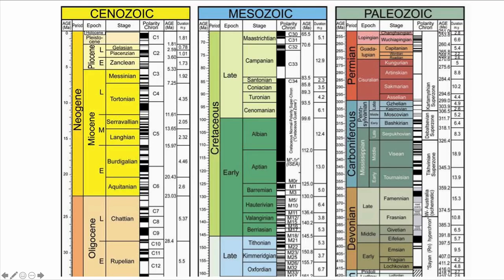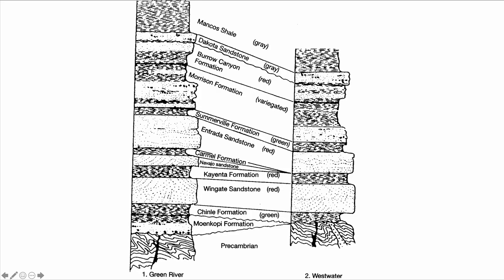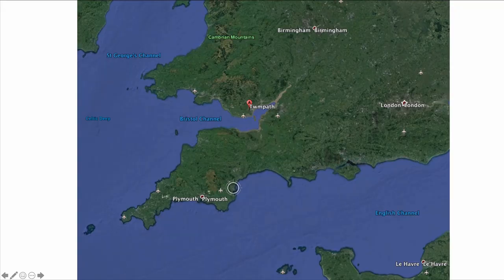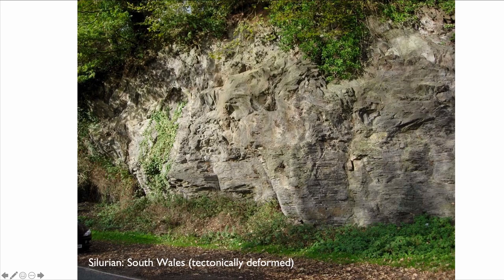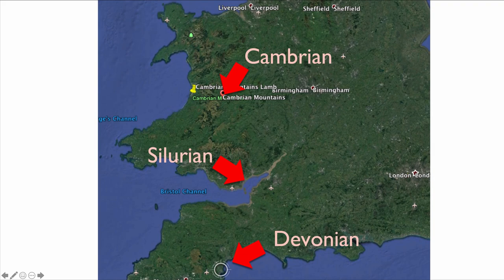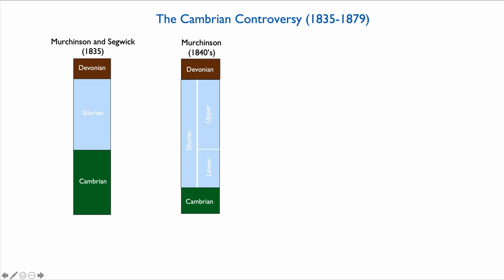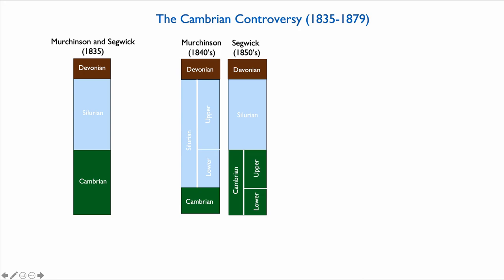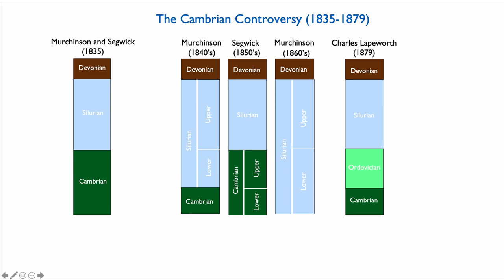Lecture 8 Geological Timescale [Part A]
In the final lecture of this course we look at how the geological timescale came into being, and modern approach to correlating sediments. Part A.